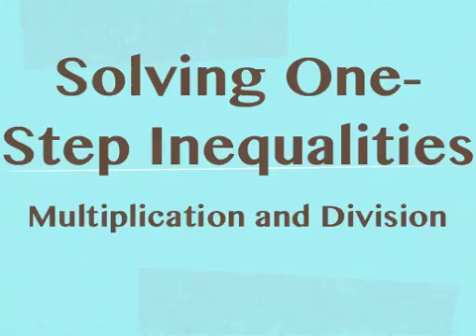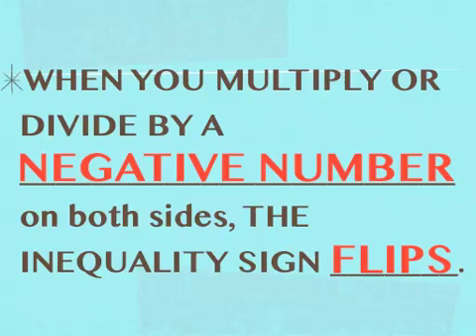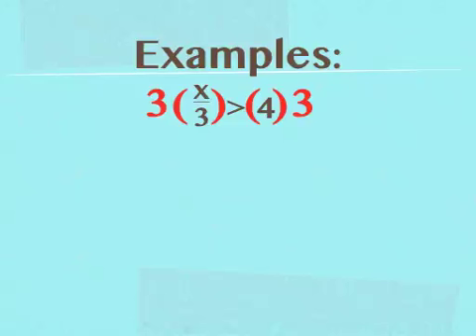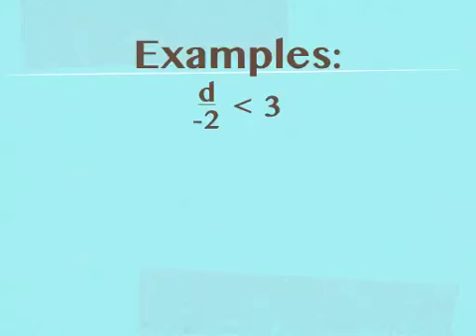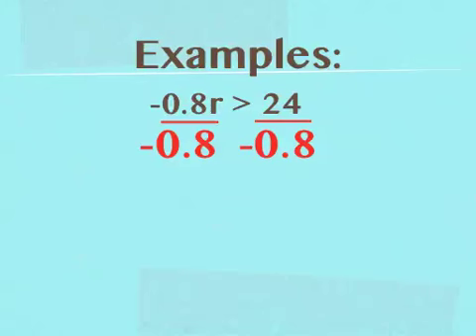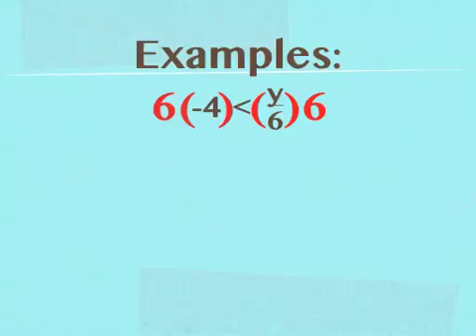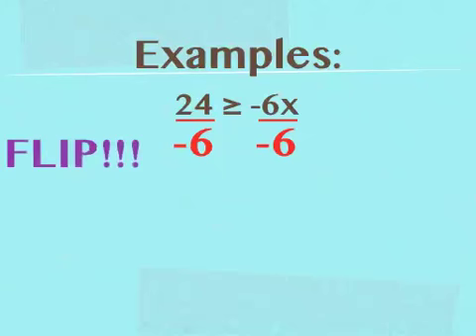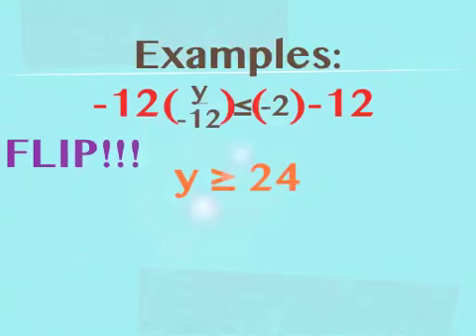Solving One-Step Inequalities Multiplication and Division(Math08)